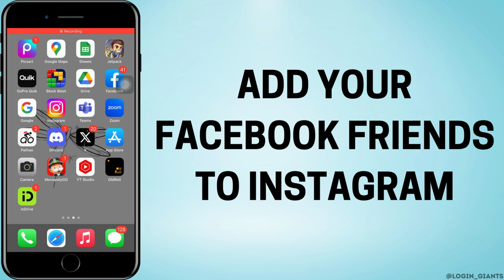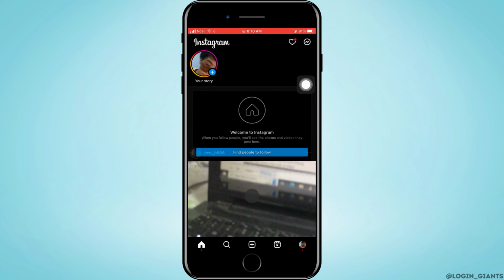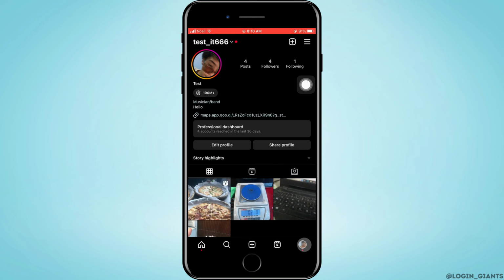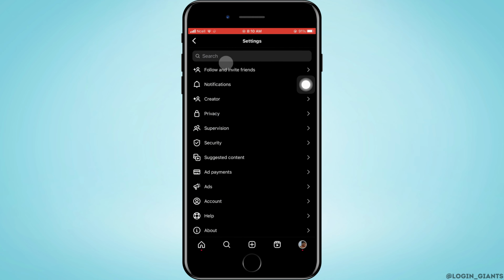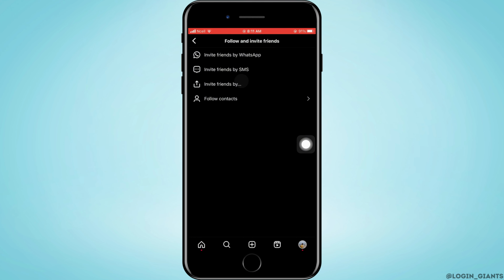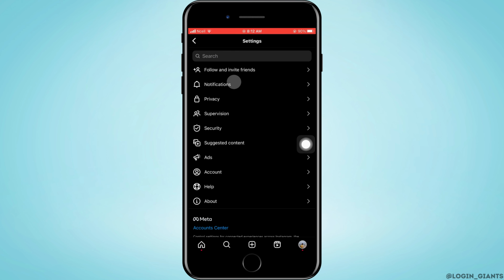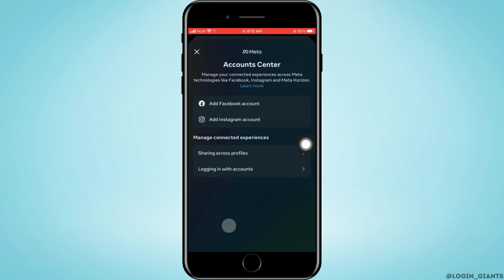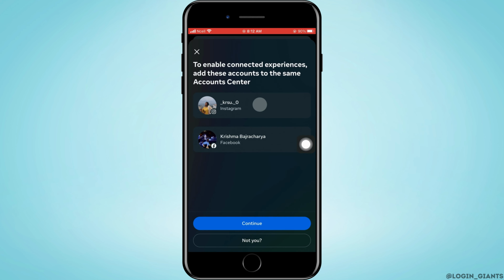How To Add Facebook Friends In Instagram 2023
📱 Looking to connect with your Facebook friends on Instagram? Discover how to easily find and add them to your Instagram account with this step-by-step tutorial!

🤝 Connect your social circles by learning how to link your Facebook account with Instagram and follow friends seamlessly.

📌 In this tutorial:
0:00 - Introduction
0:05 - How To Add Facebook Friends in Instagram 2023

Watch this video to enhance your Instagram experience by adding friends from Facebook.